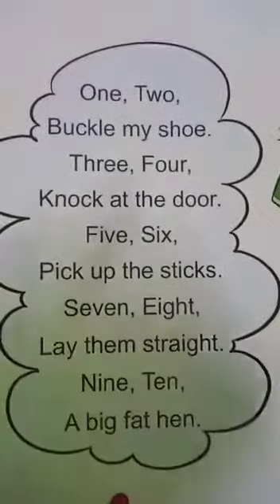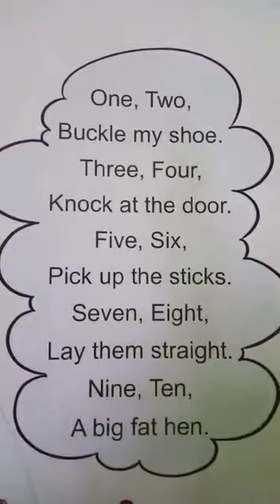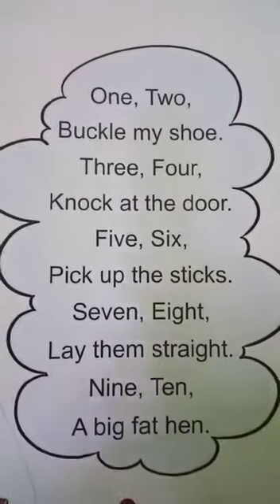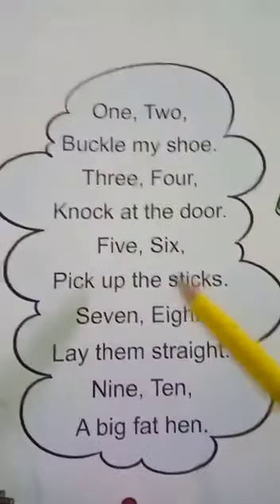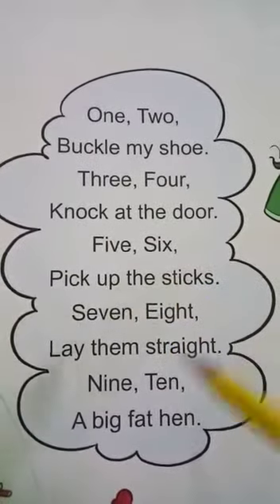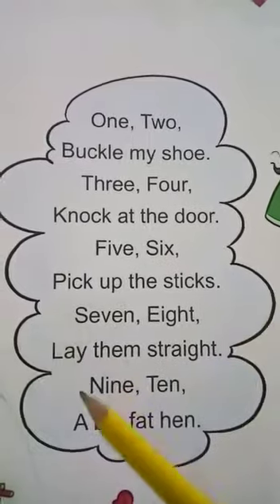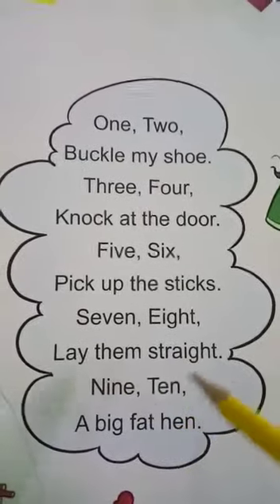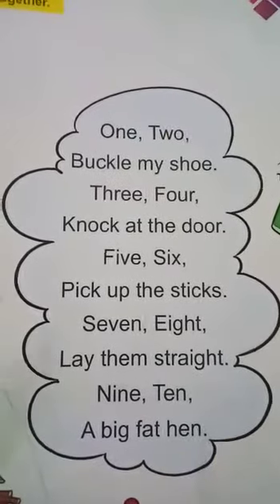Learn counting by picture and Poem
Lect by:-Suman